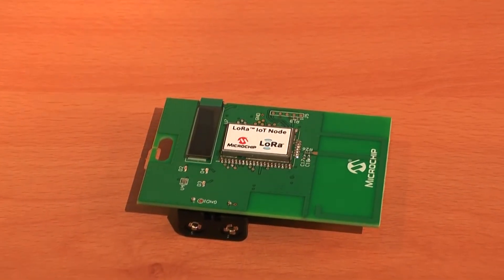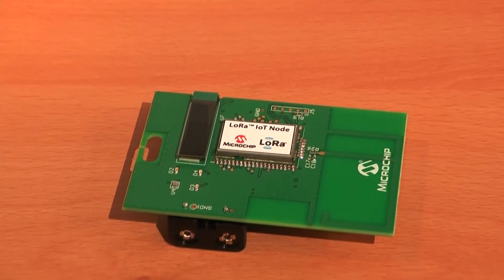LoRa partner solutions accelerate development time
Semtech Corporation has partnered with IBM Research, Microchip and their distribution partners, to demonstrate the powerful and advanced technology for the IoT at Electronica 2014 by deploying a live LoRa. The Low Power Wide Area Network has the capacity to connect millions of nodes into a network deployment simplify and accelerate development time while minimizing development cost.